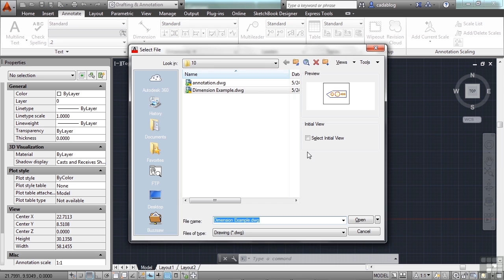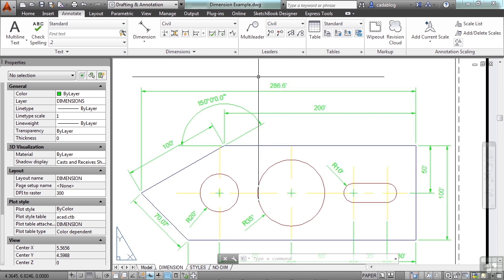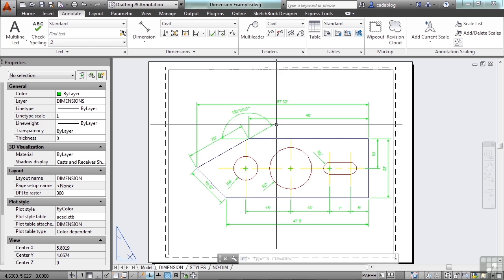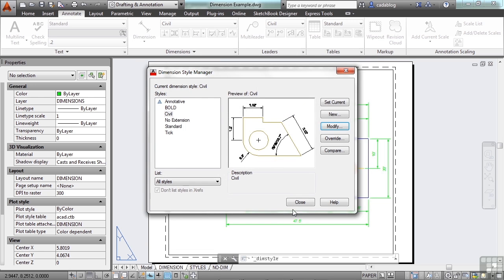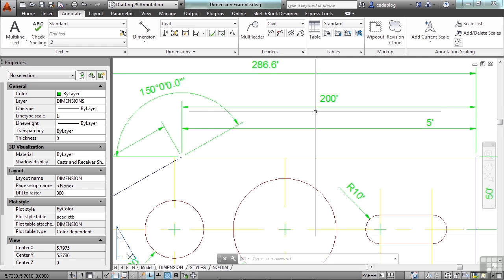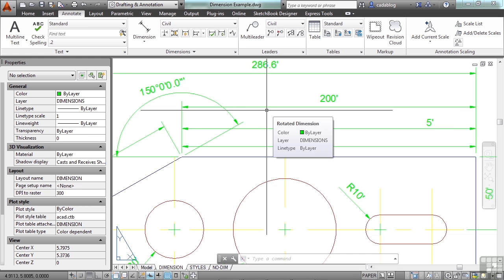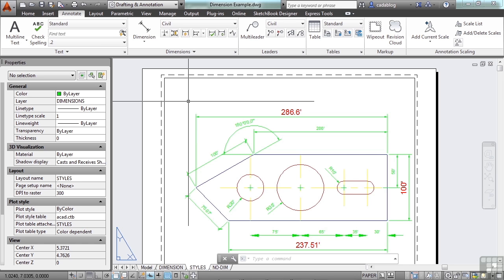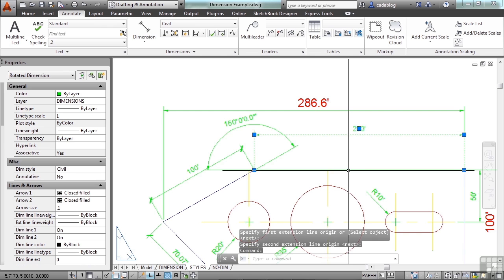Annotations:Advanced Dimensioning Tools And Settings